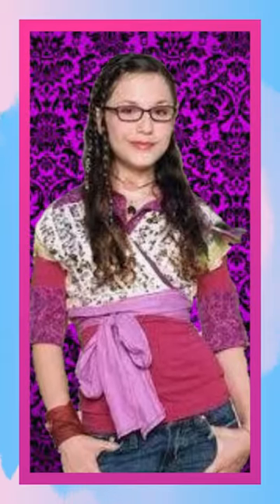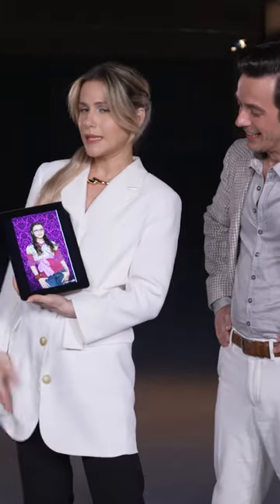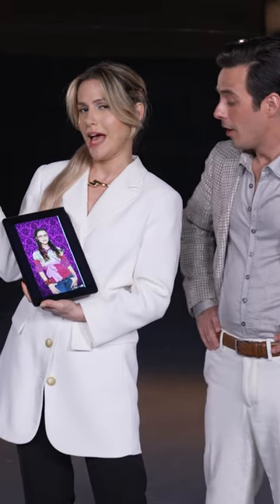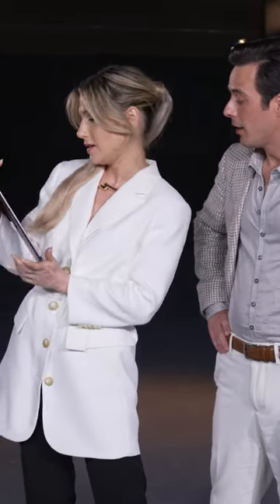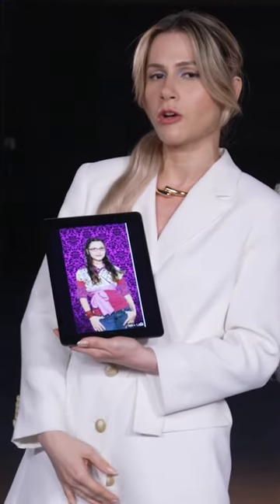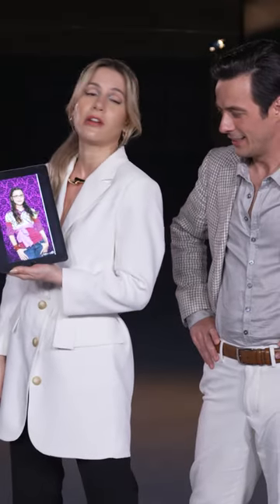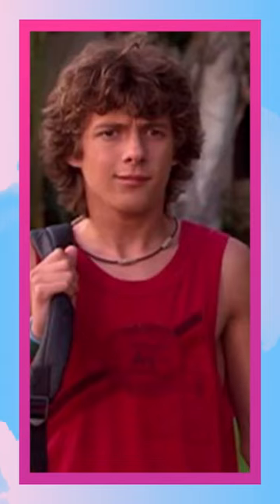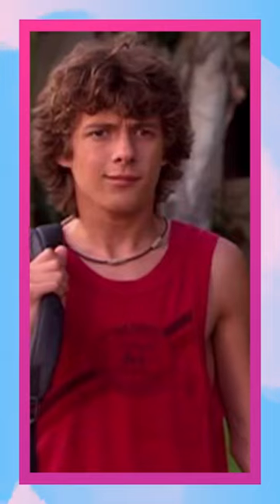early 2000s fashion was everything 🔥 | Zoey 102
With the NEW Zoey 102 Movie now streaming on Paramount+, we brought the Zoey 101 cast into the studios to react to some of their most iconic outfits from their time on Zoey 101! Watch Erin Sanders (Quinn) and Matthew Underwood (Logan) relive their best and worst looks from Zoey 101! And don't forget to watch Zoey 102 now on P+!

The NickRewind YouTube channel is the OFFICIAL home for only the best Nickelodeon classics from your childhood, from throwback favorites like Victorious, iCarly, Sam & Cat, Drake & Josh, Zoey 101, and so much more! You can rock out with Tori, Jade, and Cat, you can stream with Carly, Sam, and Freddie, and you can even stay up to date with the latest from Nickelodeon stars like Robbie Shapiro, Miranda Cosgrove, and more!